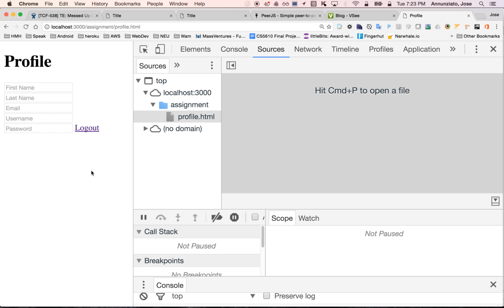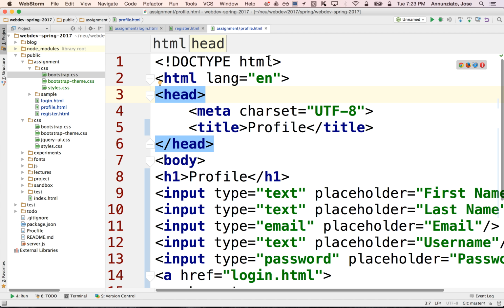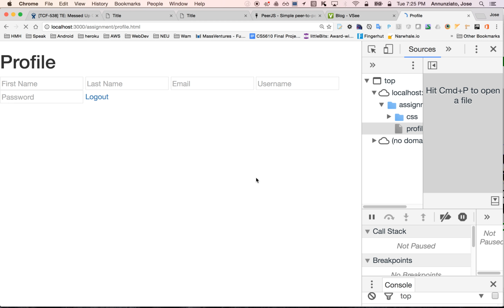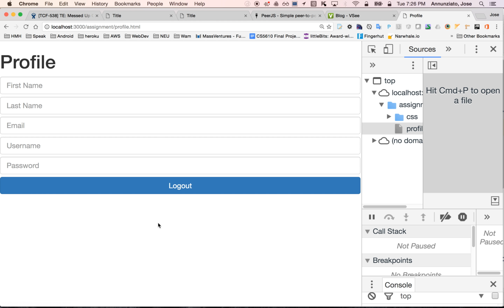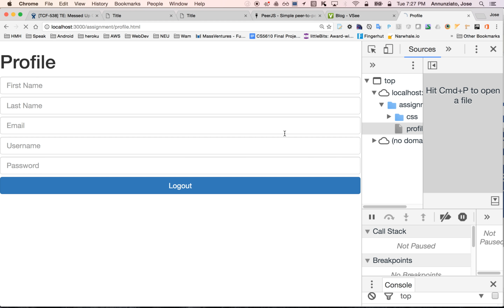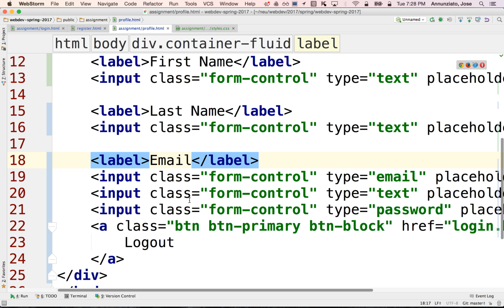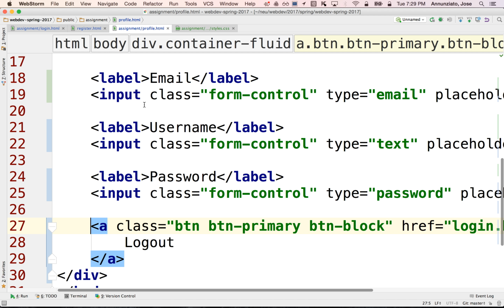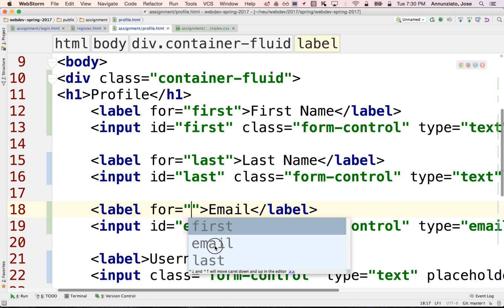5 profile part 2, labels webdev spring 2017